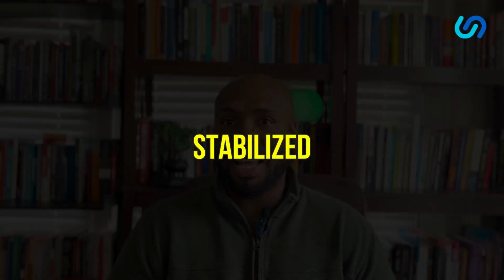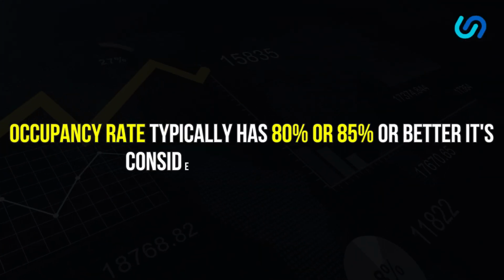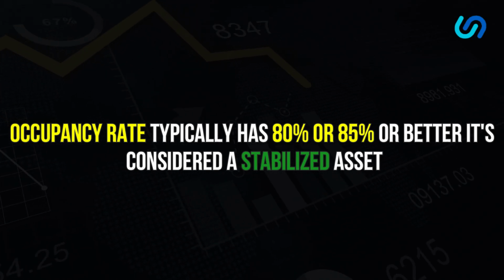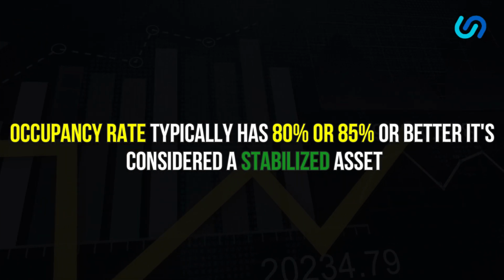How to decide what type of commercial real estate portfolio that you want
Do you already make a good income and want to know how to legally grow your income tax free?